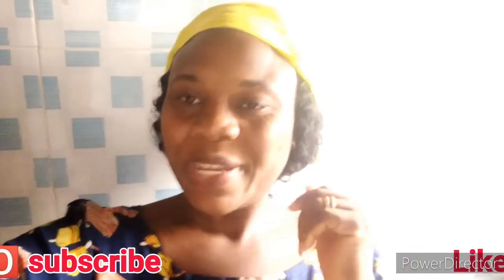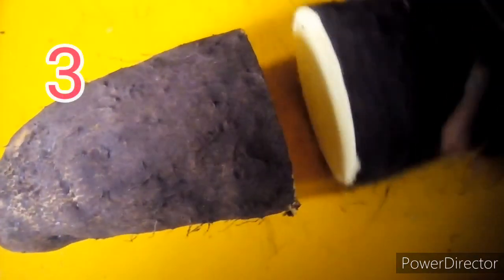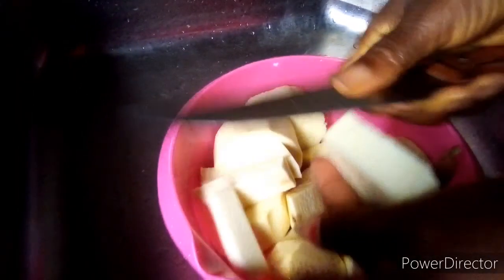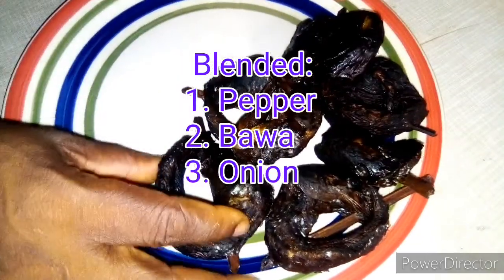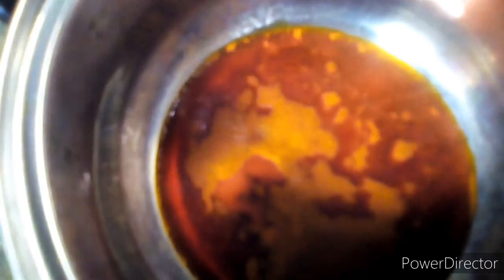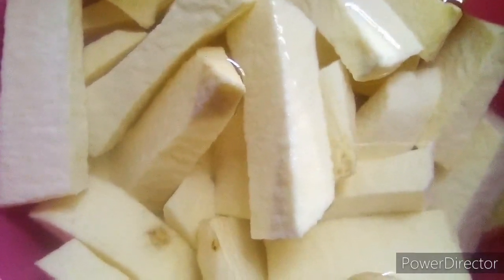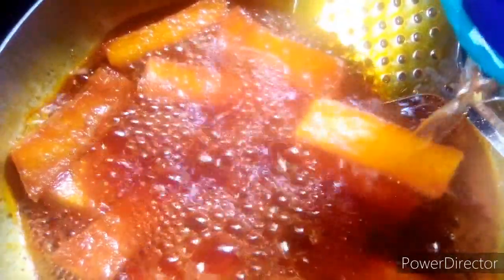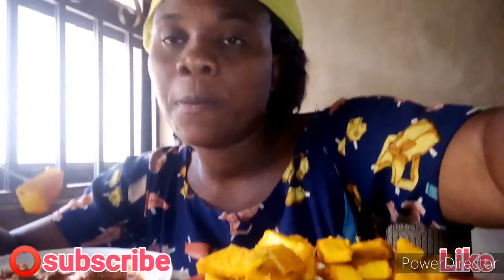How To Prepare Fried Yam with palm oil ( Dundu Elepo) and SAUCE at Home || Nigerian Food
hello my beautiful people welcome to another beautiful video in today's video I will be sharing with you how to make dundu elepo. dundu elephant is the frying of yam with palm oil, a secret recipes you will appreciate 😀

Omg!!! Dundu Elepo with palm oil sauce, way back I can't resist the delicious fried yam. Try it at home.